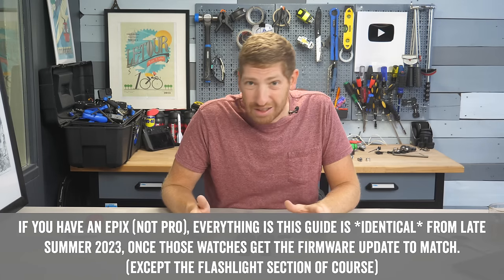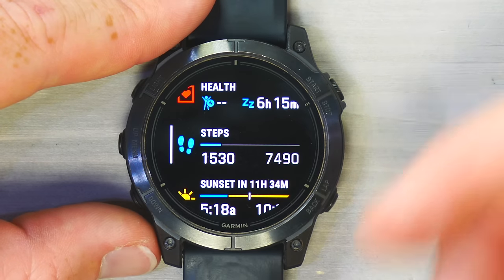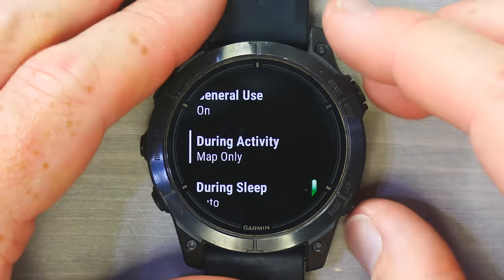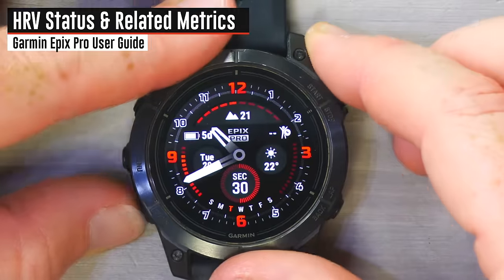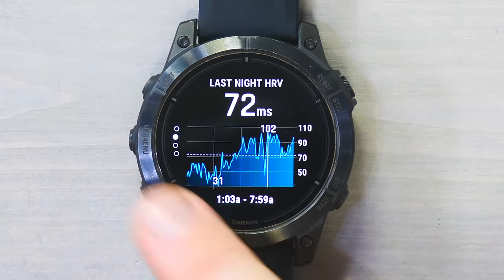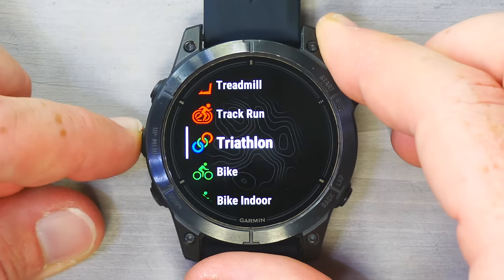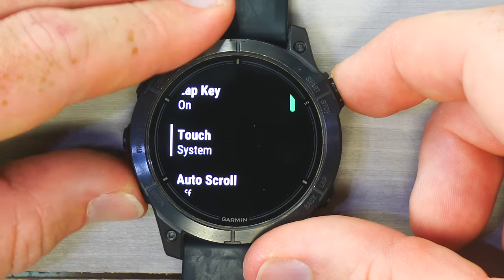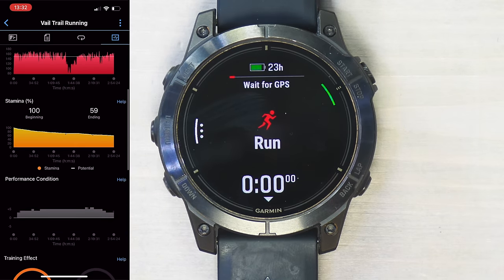Garmin Epix Pro: Complete Beginners Guide!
Here's everything you need to get started with the Garmin Epix or Epix Pro GPS watches, from daily usability and sports usage, and more advanced features.

0:00 Quick Intro
0:22 The Epix Pro Models
0:45 Epix vs Fenix Quickly Explained
3:01 The Basics: Watch Face, Widgets, Activity Tracking
7:45 Sleep Tracking
10:35 Weather Radar Overlays
12:20 Morning Report
13:34 HRV Status Explained
17:48 Redshift, Always-On Display and Display Modes
21:06 Sport Modes & Configuration
26:27 GPS Modes (including multiband)
29:49 Sensor Pairing and Heart Rate Broadcasting
31:11 Training Plans (Automated)
33:54 Training Readiness Deep-Dive
36:32 Training Status Explained
39:14 Endurance Score
41:33 Hill Score
43:52 Mapping & Navigation
50:27 The Flashlight
52:12 Contactless Payments
53:41 Offline Music (Spotify/Amazon Music/Deezer)
57:07 One Last Thing